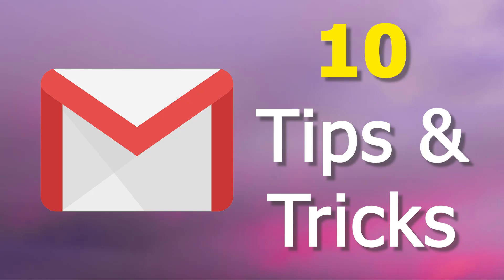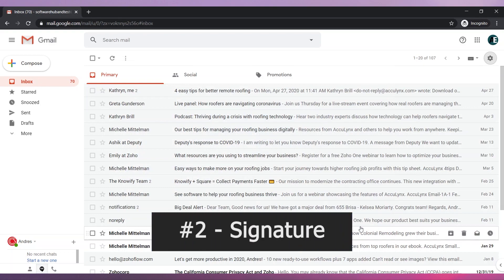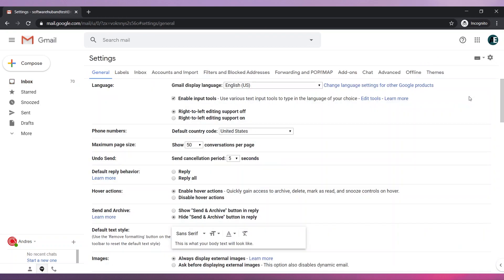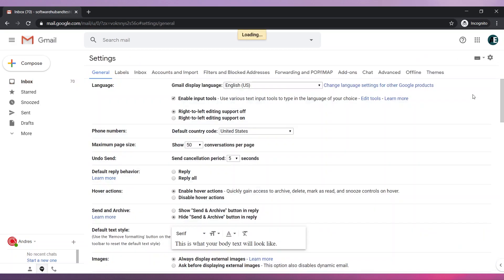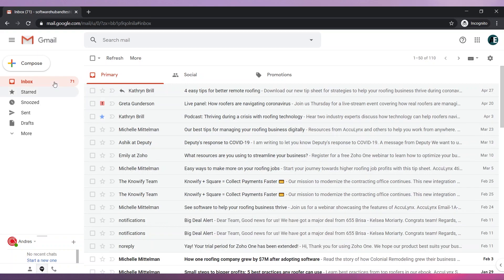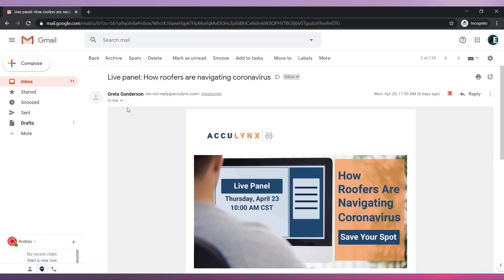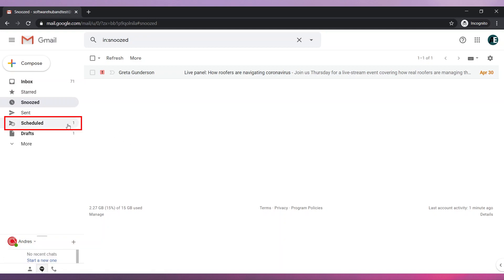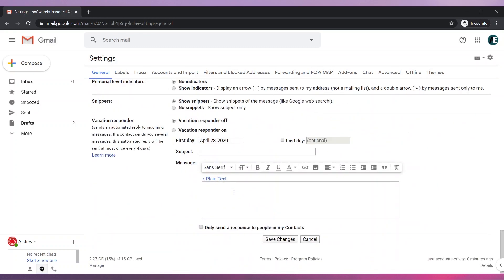10 Gmail tips and tricks under 6 minutes (2020)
In this video we are going to give you 10 tips that will improve your Gmail experience.

We are covering:
#1 - Inbox view
#2 - Signature
#3 - Default text style
#4 - Button labels
#5 - Stars
#6 - Conversation view
#7 - Smart compose and personalization
#8 - Snooze
#9 - Schedule send
#10 - Undo send

If you would like a professional video tutorial like this one to use on your website, intranet, customer support portal, etc, please